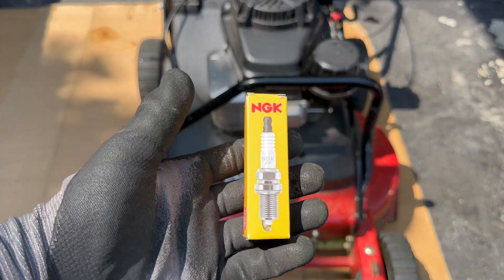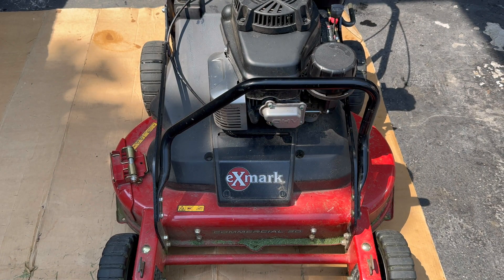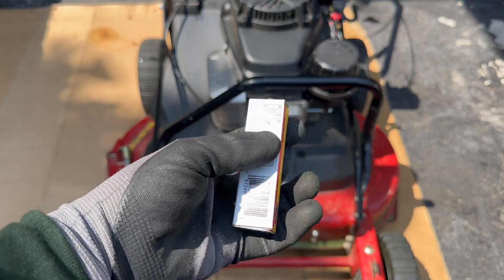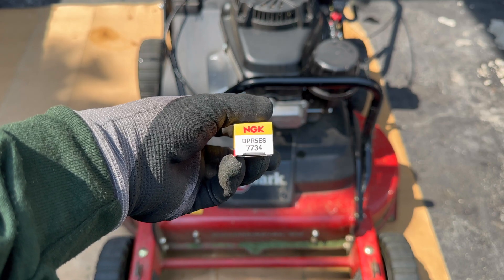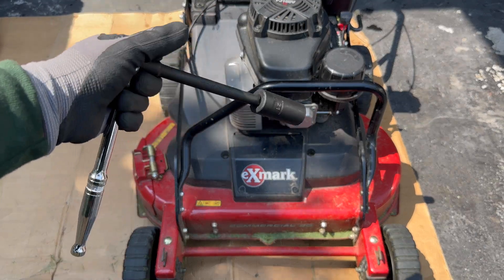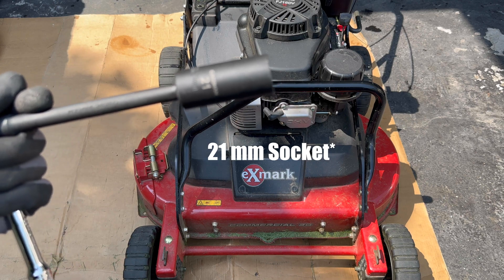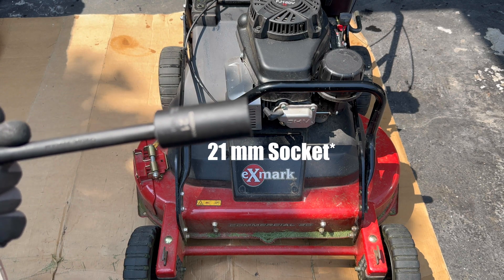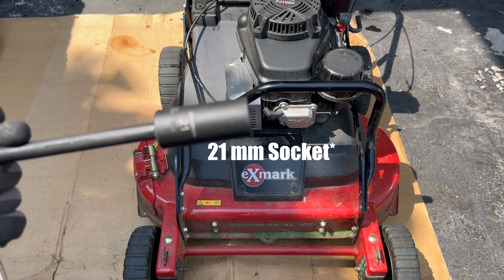How to Change the Spark Plug on an Exmark Commercial 30 S-Series Lawn Mower (Kawasaki FJ180V)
Happy Sunday guys and gals! In this video I will be showing you how to change the spark plug on an Exmark Commercial 30 S-Series Lawn Mower with the Kawasaki FJ180V engine.